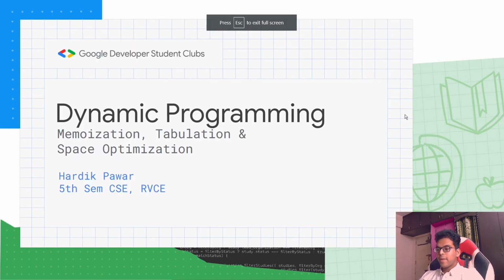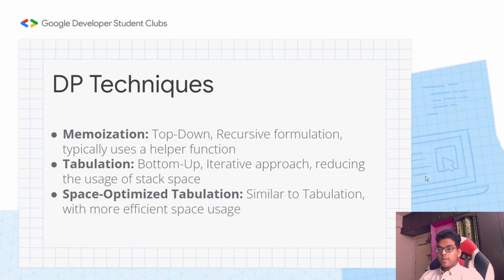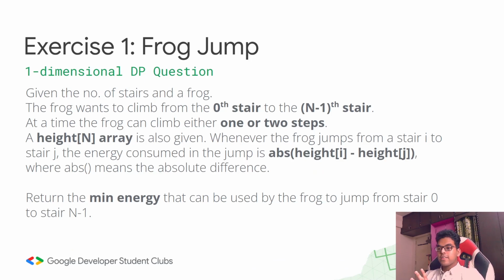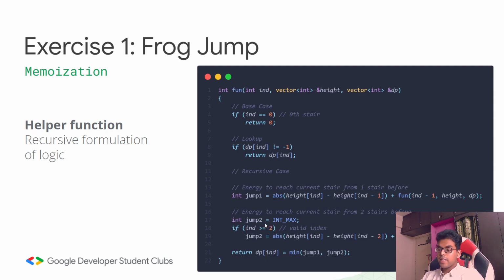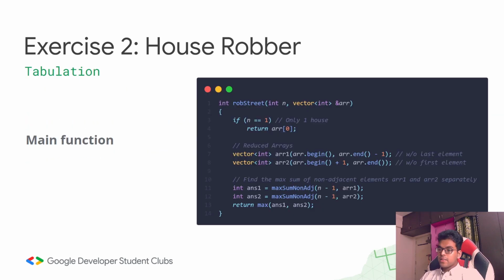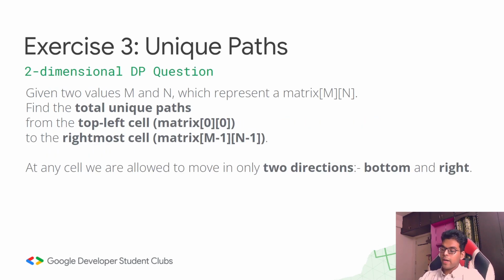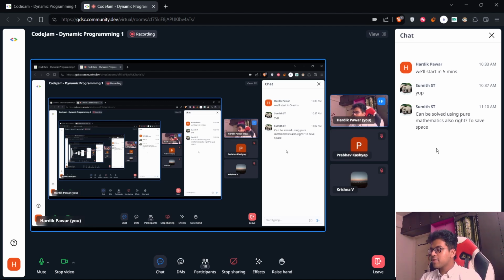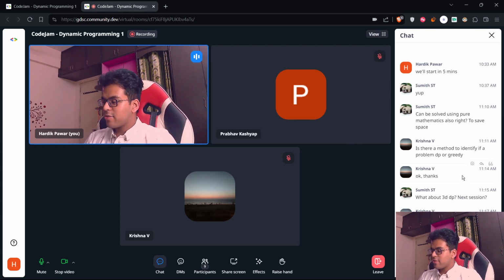Dynamic Programming Session - Google Developers Student Clubs RVCE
This video contains the recording of the DP session for GDSC, RVCE on 9th March, 2024.